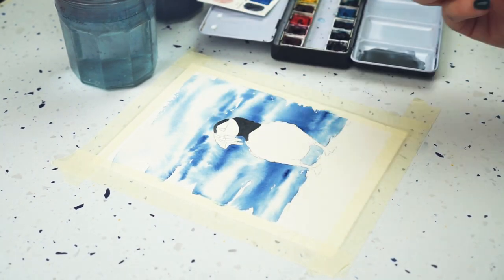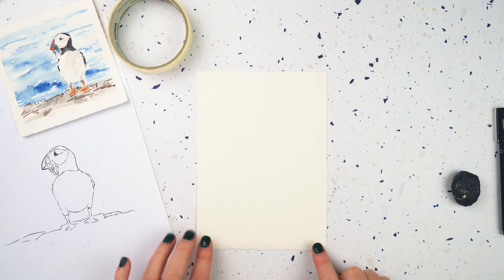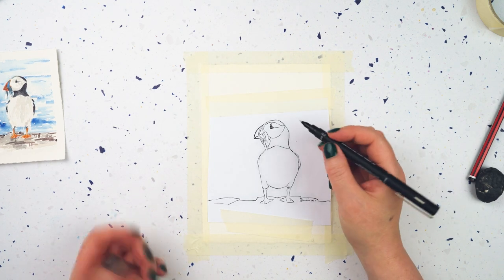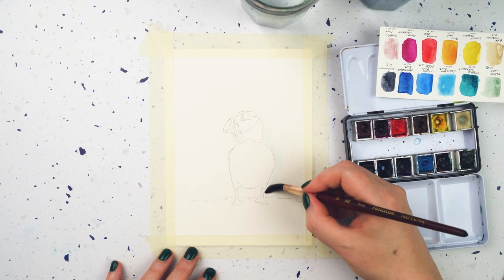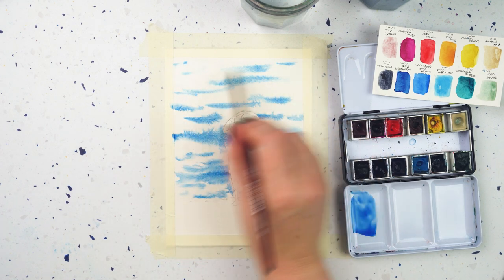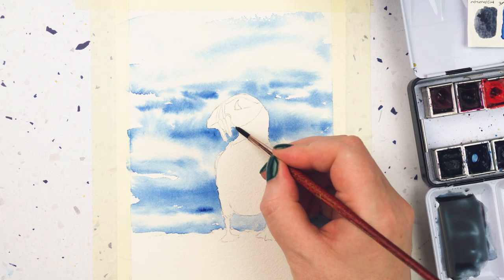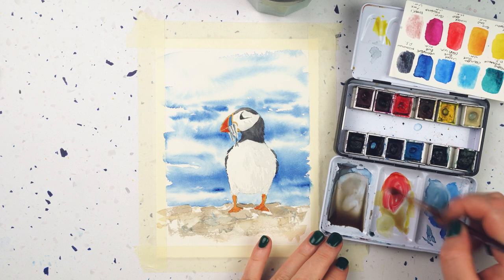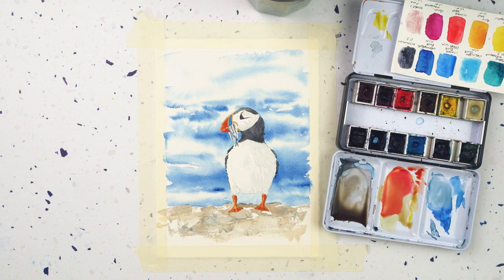Watercolour Puffin Painting Tutorial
Paint this Cheerful Puffin from the Farne Isles off the Northumberland Coast.

Find the line art and reference image for this project, along with my list of supplies on my

This project is part of my season of art tutorials themed around the shoreline. These projects are for personal use only. Please do not sell any work copied exactly from my tutorials (though taking inspiration and developing it your own way is always encouraged!) and please credit me if you post work online that you've made from following a tutorial or using my downloadable line work.

INFORMATION

SUPPLIES

In this video I used:

Paints:

Winsor and Newton Professional Watercolours in Indanthrene Blue, Winsor Yellow and Winsor Red.

SUPPORT

SOCIAL

STUFF